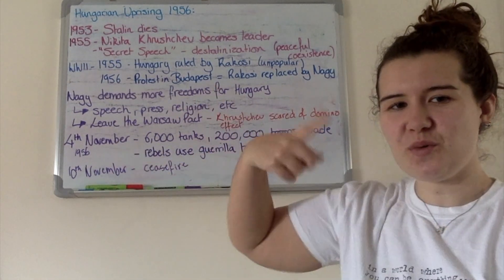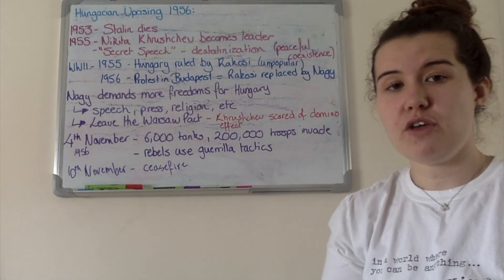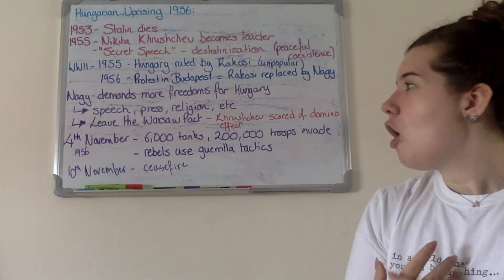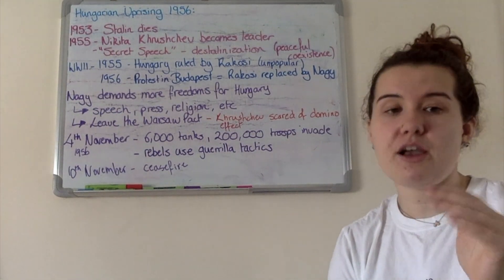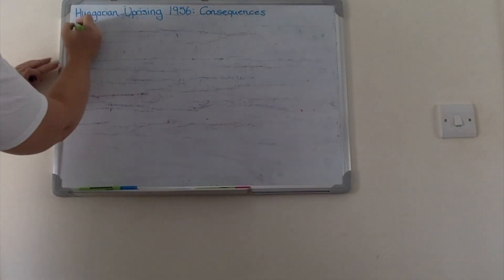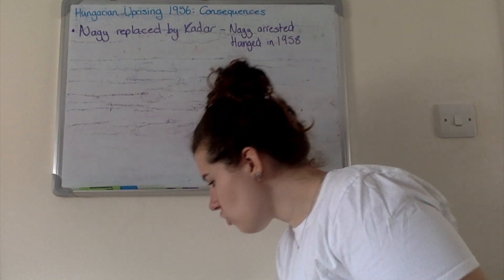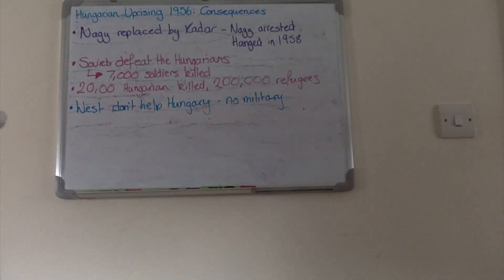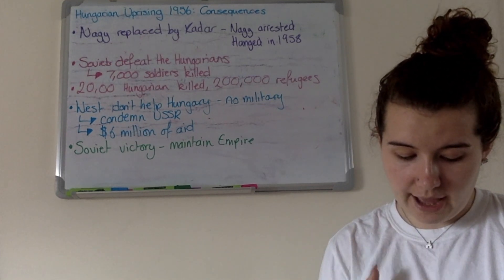9B - Consequences of the Hungarian Uprising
Follow on from the lesson on Monday